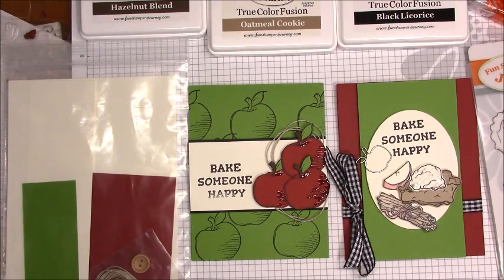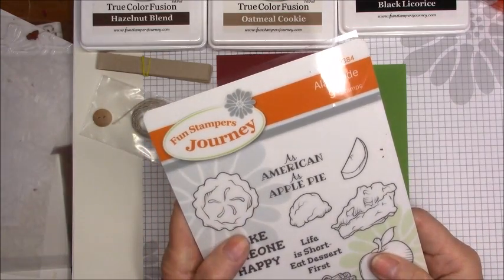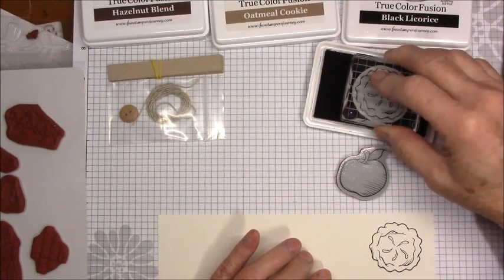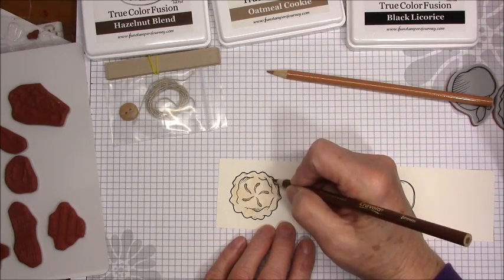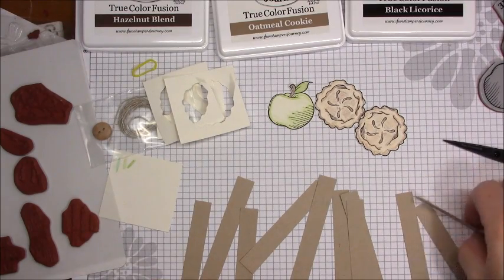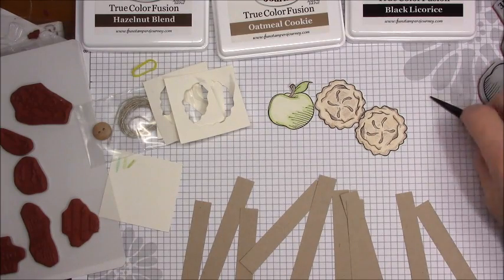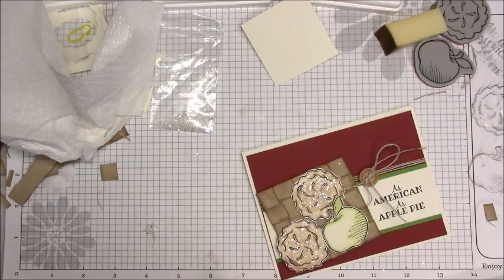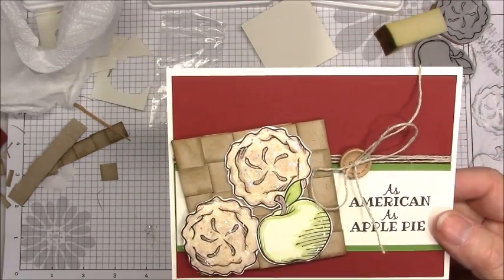Fun Stampers Journey November Bloom Box Card 3